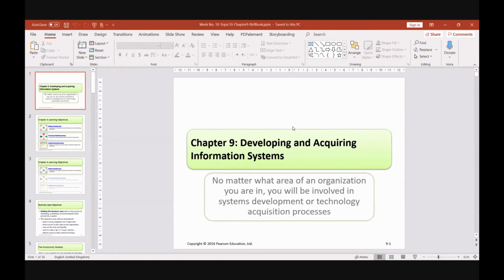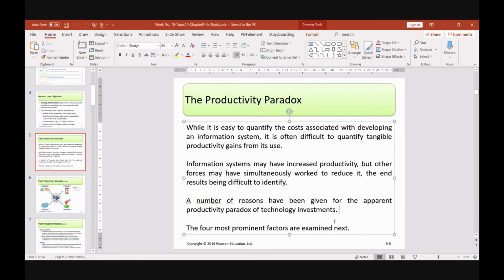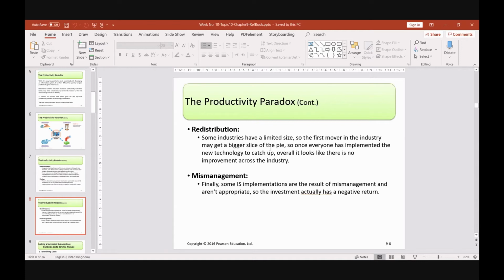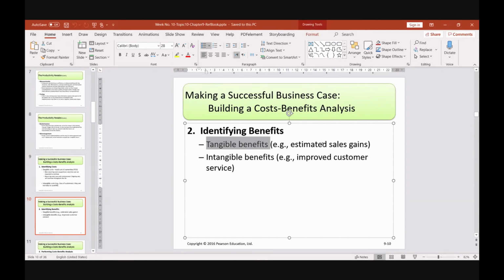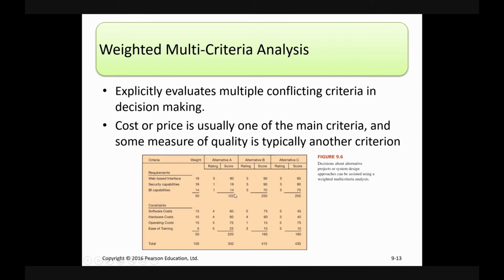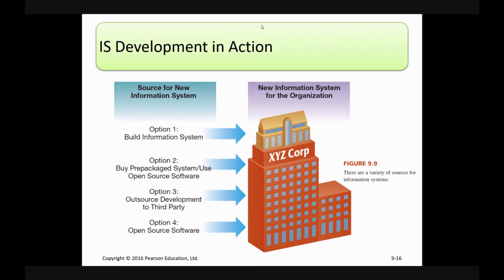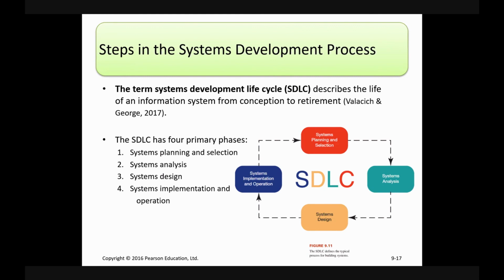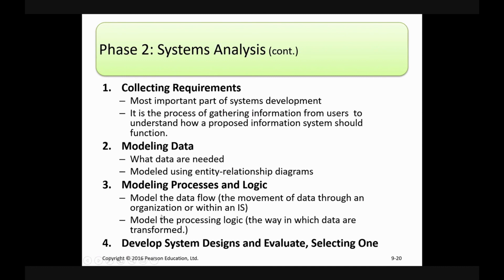information systems( cis211 Week 10 Part1